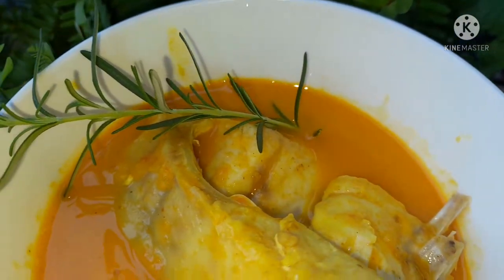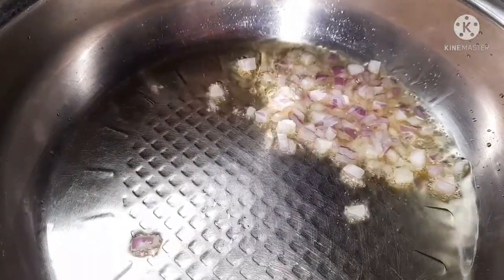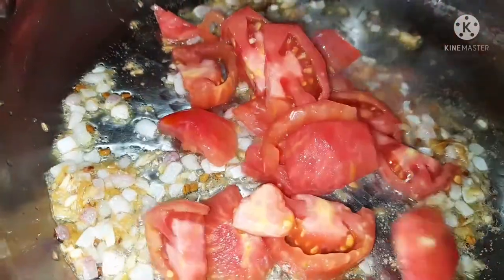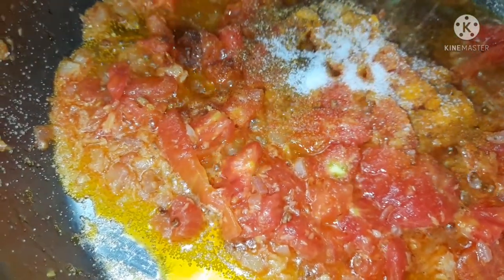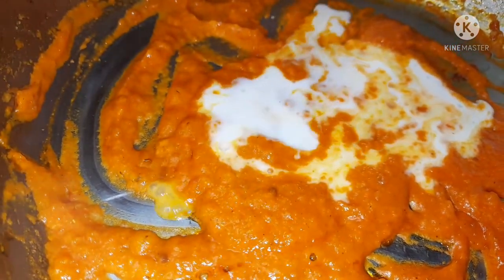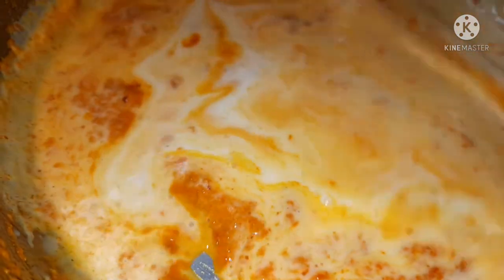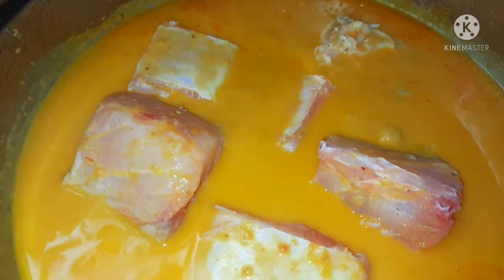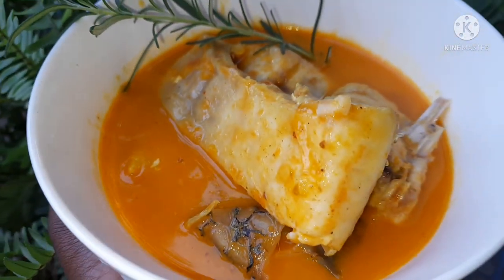How To Cook Fresh Fish In Coconut Milk. Nile Perch Fish Recipe | Coconut Milk Fish Curry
Just like Tilapia, nile perch fish is also very delicious. Cooking nile perch fish in coconut milk adds a creamy flavour and texture to this fish stew.

I've used few spices in this recipe because so that we dont loose the flavour of the coconut milk.

INGREDIENTS:
1 red onion
3 medium tomatoes
fresh ginger & garlic (pounded)
fenugreek seeds

½TSP coriander powder
1 TSP Fish curry powder
½TSP turmeric powder
1 TSP salt
Nile Perch Fish

You can accompany this fish stew with a bowl of boiled rish, baked potatoes or chapati. But that is my taste so incase you have anything in mind that you eat it with. just go ahead and enjoy meal.

Thank you so much for visiting my kitchen by Nana lots of love❤❤ from me.

HOW TO COOK FISH RECIPES.

Hard anodized ceramic nonstick pan